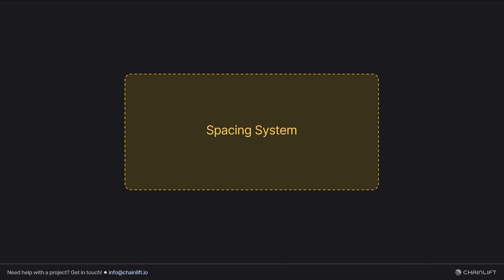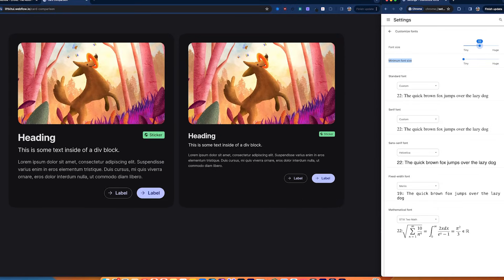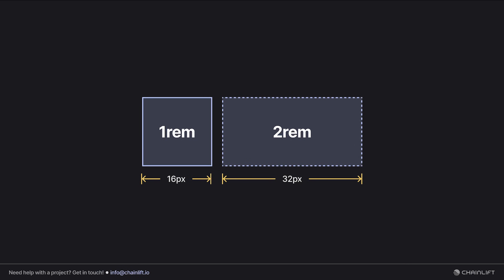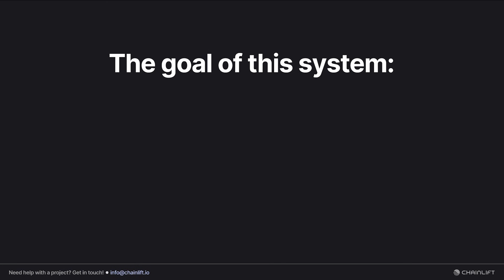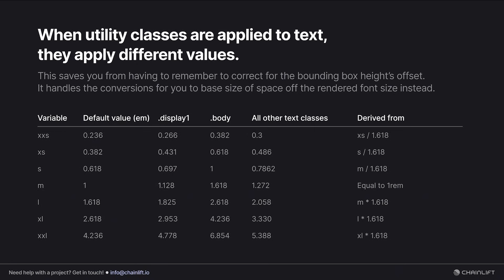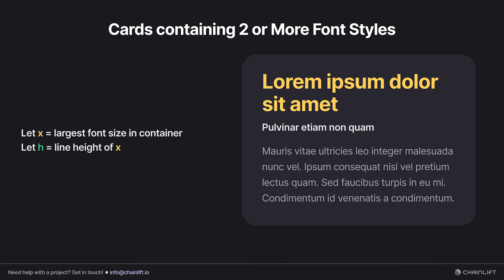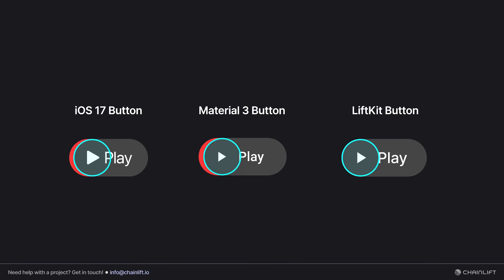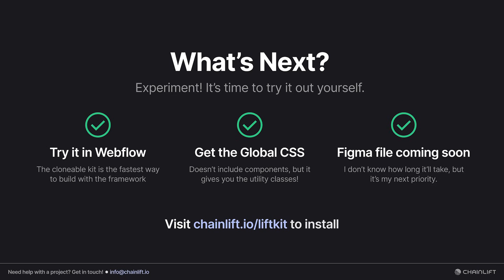LiftKit Spacing Explained (In Detail)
*UPDATE 2025: LIFTKIT IS A LIVING SYSTEM AND THE MATH HERE MIGHT BE OUTDATED*

That's right folks, we're back with Spacing Part 2: THE SPACENING. If you thought the last one was way too much, you haven't seen nothin' yet. This video goes into the details of how relative scaling works, plus a peek into the formulas behind common use cases such as card padding, buttons, and list items.

This week, we dive headfirst into something I think about way too much: spacing. Spacing is what gives UI's that "oddly satisfying" feel when done right, and that "something's off" feeling when it's done poorly. How do you design spacing correctly? Should you use a framework? Let's find out!